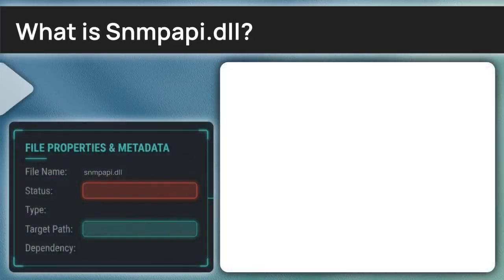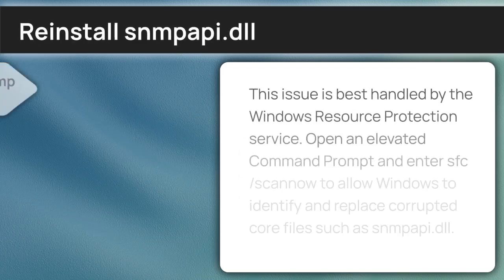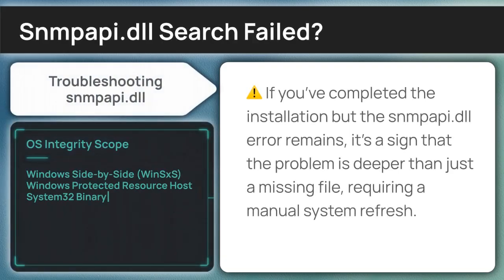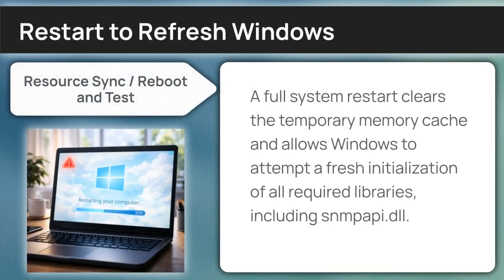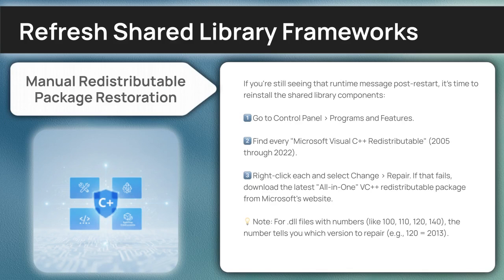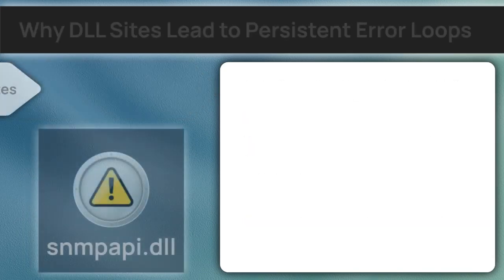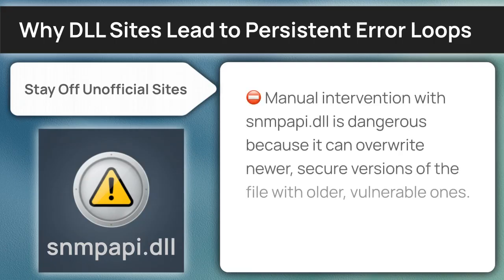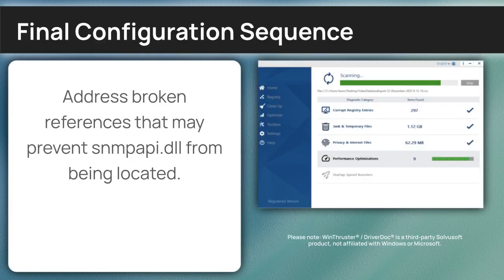Fix snmpapi.dll SNMP Error!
Snmpapi.dll: How to Manually Resolve Update Errors Caused by Missing or Corrupt DLLs in SNMP Extension API. 🛠️⚙️ An optional system assistance tool is available at this address

Why is Windows reporting that Snmpapi.dll is missing? These errors are commonly caused by incomplete installations, missing dependencies, or interrupted updates.

What is Snmpapi.dll? The Simple Network Management Protocol (SNMP) API. It manages the unmanaged orchestration of localized network management messages between localized hosts and SNMP managers. Mandatory for enterprise-level device monitoring.

In the context of SNMP Extension API, Snmpapi.dll is a Native Win32 Library DLL that employs the Native Win32 Library protocol. I’m going to guide you through a few simple troubleshooting steps that can help reduce or resolve this DLL-related error.

▶ In this guide, you’ll see:

- Research the snmpapi.dll library
- Reviewing the snmpapi.dll dependency list

Timestamps:

00:00 - snmpapi.dll Missing Error Fix Windows 10/11
00:18 - What Is snmpapi.dll and Why Is It Required
00:40 - Reinstall snmpapi.dll File for Startup Error Fix
01:01 - Reboot Your Windows PC to Finish Setup
01:22 - Fix snmpapi.dll Error by Refreshing Shared Libraries
02:06 - Safe Methods to Fix snmpapi.dll Error